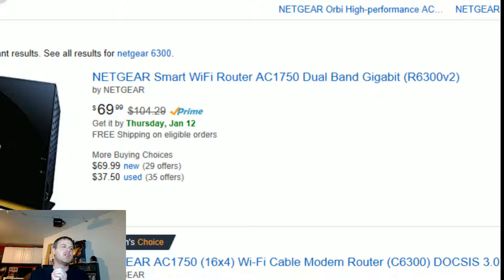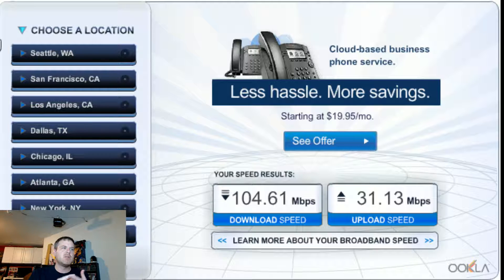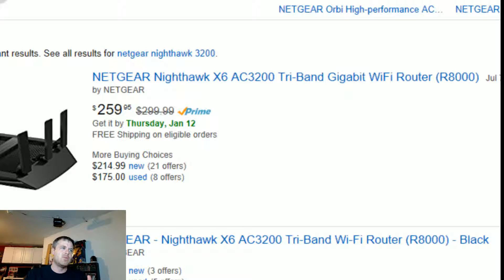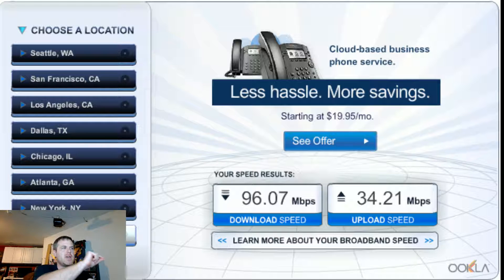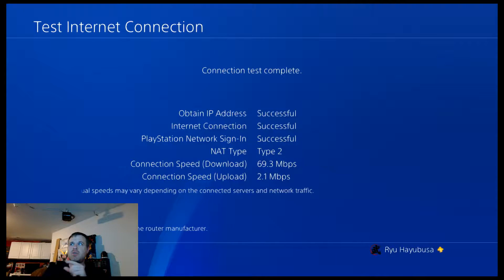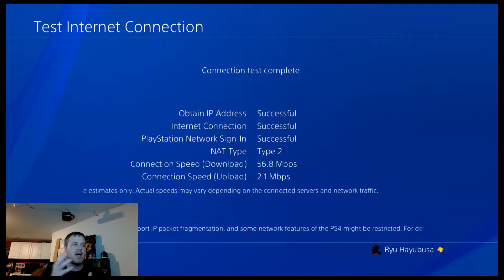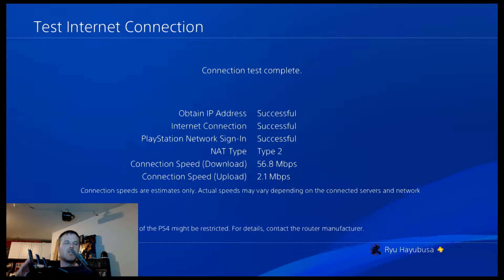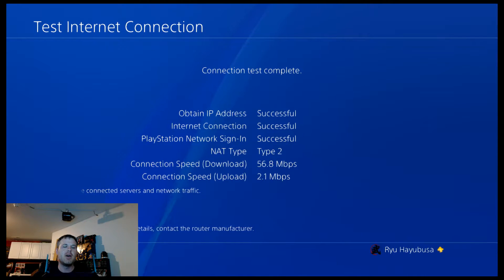Review/How to get a faster connection. $100 router vs. $300 router - Is it worth it?? part 1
In this video, I put two routers head to head. I compare several speed tests sites as well as speed tests to the Playstation Network.
Baseline: 300dn/30up - hard wired connection into 4ghz i7 water cooled pc with gigabit ethernet card.
Playstation 4 hard wired
and speedtest.net.